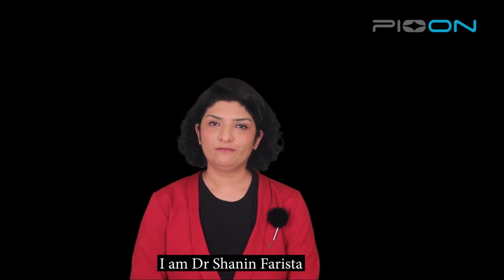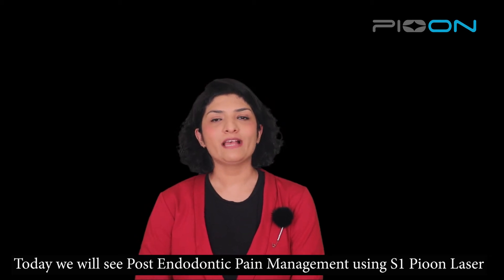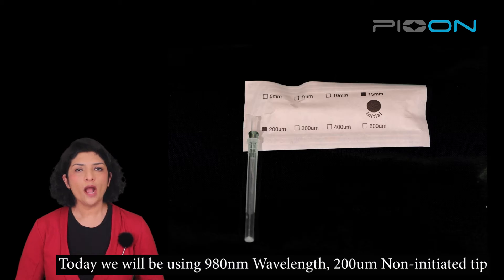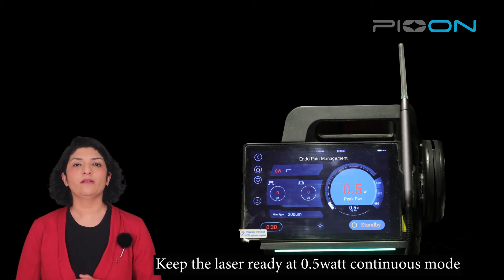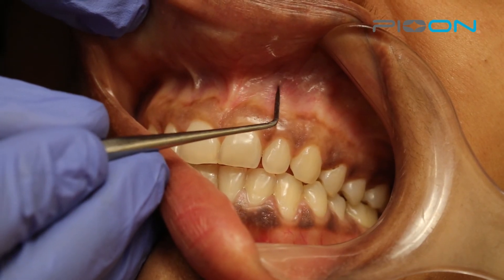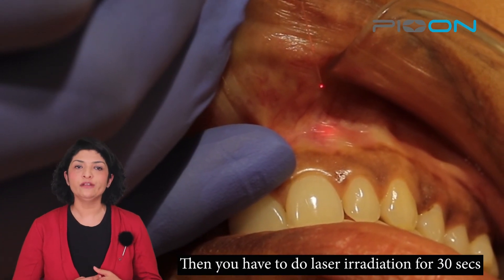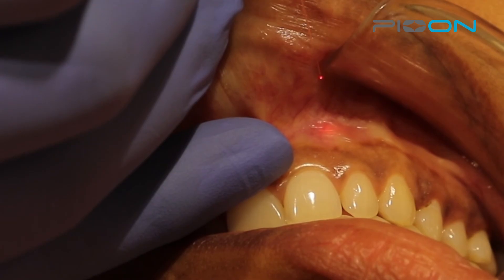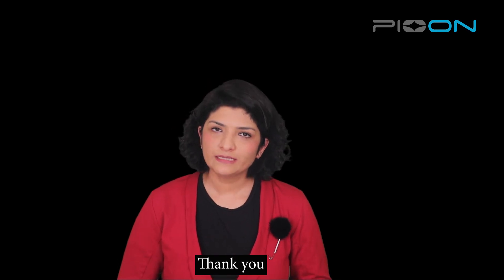A tutorial video of post of Endodontic pain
A tutorial video of post of Endodontic pain management using S1 Pioon laser.  The case is from Dr Shanin Farista--laser specialist from India.🥳🥳🥳

The laser irradiation is done after the completion of root canal treatment. Watch the video to learn more detailed instructions.

If you think it is useful, don’t forget to repost it so that more people can benefit from our videos.